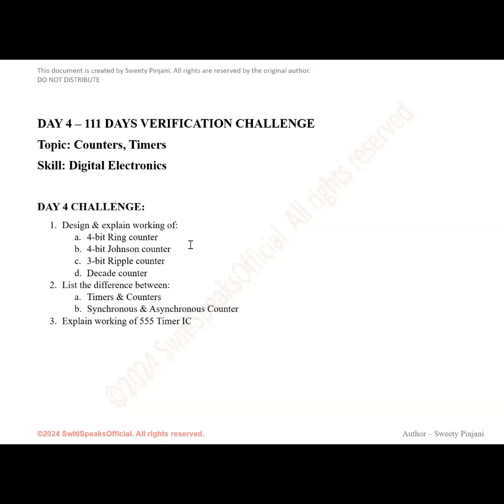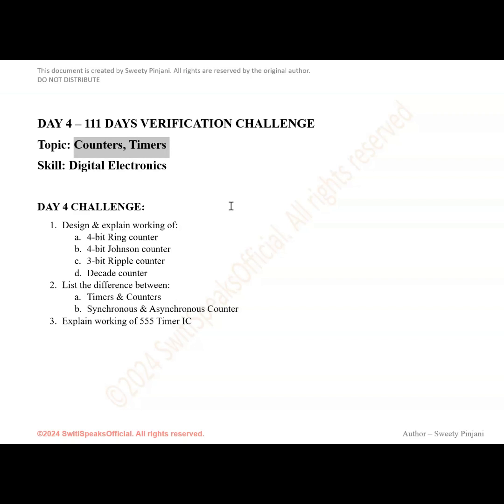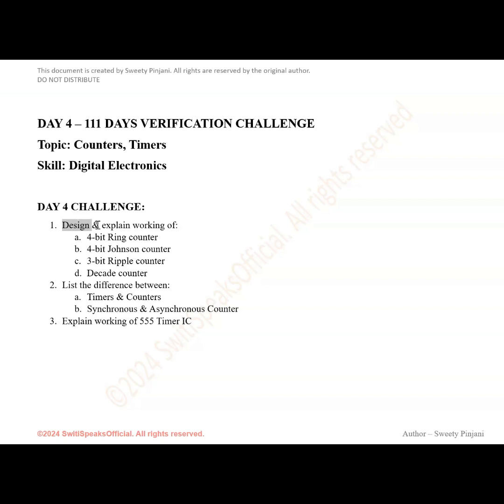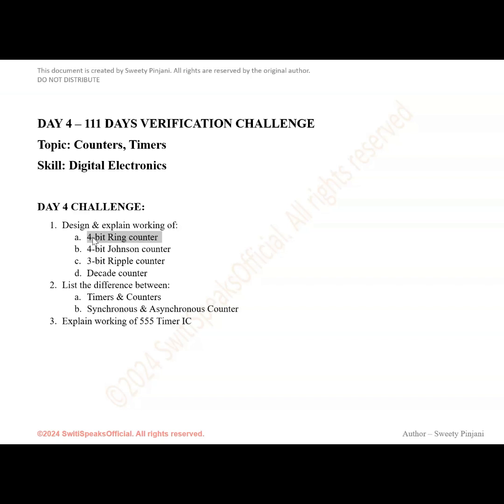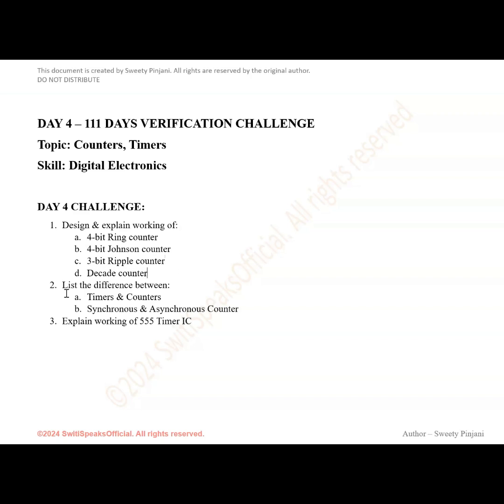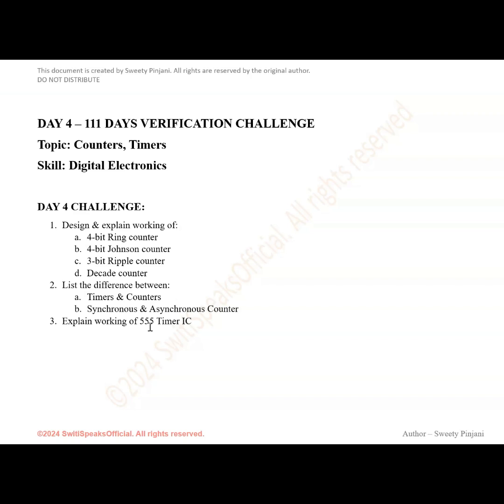Day 4 - Counters & timers @SwitiSpeaksOfficial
DAY 4 – 111 DAYS VERIFICATION CHALLENGE
Topic: Counters, Timers
Skill: Digital Electronics